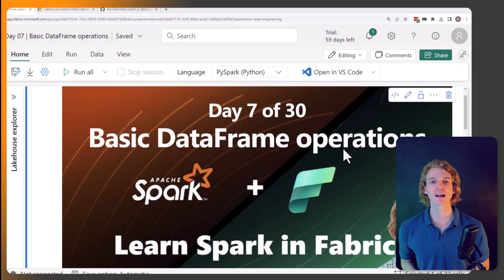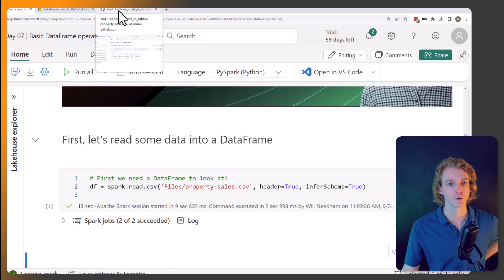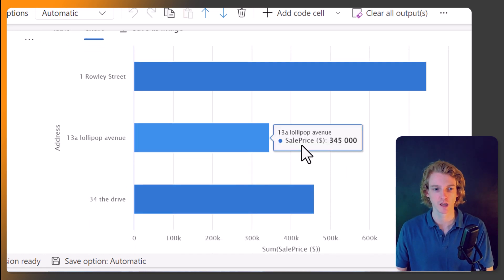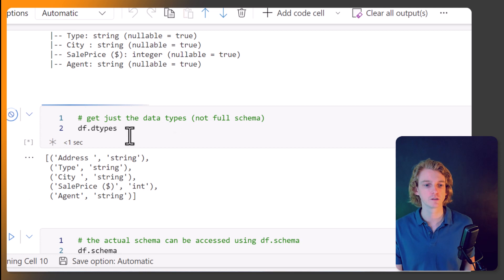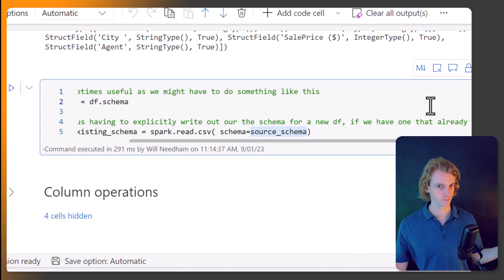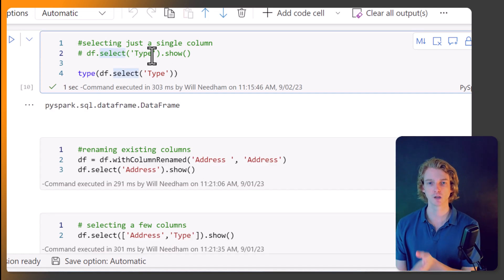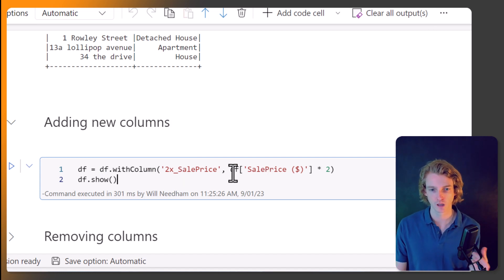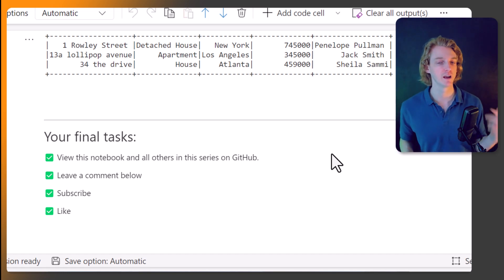Learn THESE important pySpark operations FIRST in Microsoft Fabric (Day 7 of 30)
Spark is the engine behind both the Data Engineering AND the Data Science experience in Microsoft Fabric, so in September I'll be walking you through Apache Spark: what it is, why you should learn it, how to use it, and how it integrates into Microsoft Fabric.

Timeline
0:00 Intro
1:04 Reading data into DataFrame
1:28 Three methods to view our DataFrame
3:27 Exploring schemas
5:54 Selecting columns
6:53 Renaming columns
7:22 Selecting multiple columns
7:38 Adding new calculated columns
8:41 Removing columns
9:12 Summary